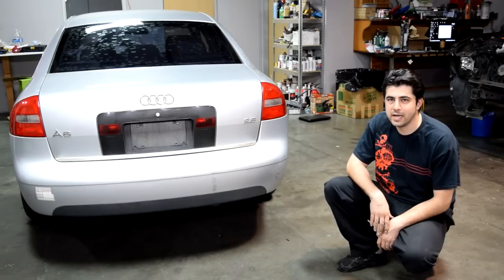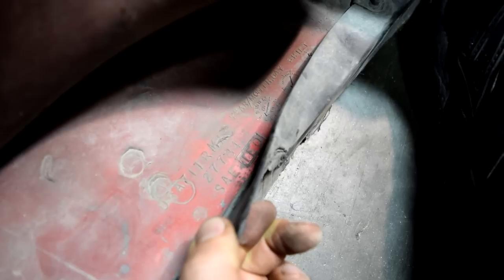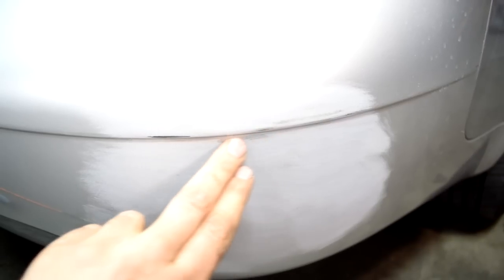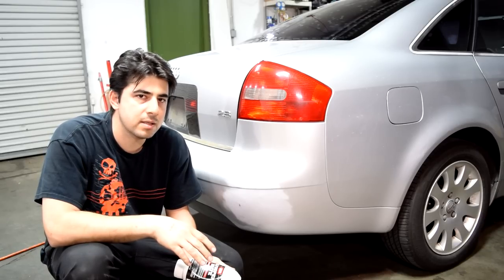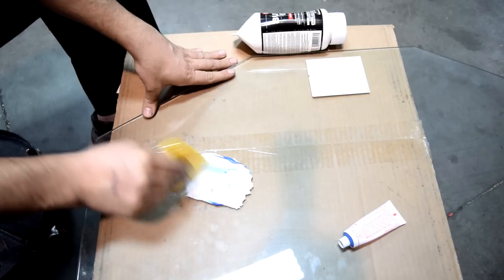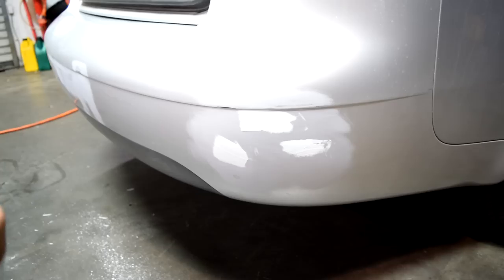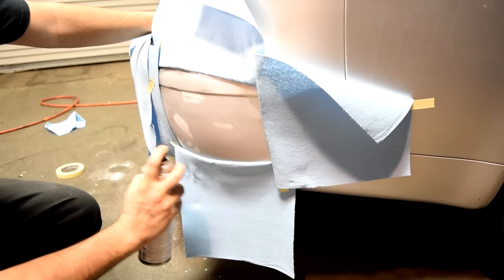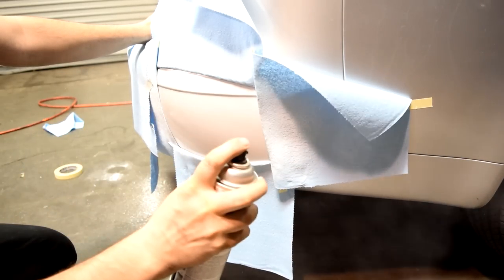How to Repair and Paint a Plastic Bumper Cover For Beginners - Part I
How to repair a bumper cover, How To: Fix a Dent in a Bumper Cover, How to fix a cracked bumper cover, How to repair a plastic bumper cover, Why kind of glazing putty to use on plastic, what type of filler to use on plastic, How to prep a plastic bumper cover for paint, How to sand and prepare a plastic bumper cover for paint.

SEM Bumper Bite
HVLP Spray Gun used In Video
Flexible Sanding Block
400 Grit Sand Paper
800 Grit Sand Paper
1500 Grit Sand Paper
Grease and Wax Remover

If this video helped you out please don't forget to subscribe, give it a thumbs up or if you are feeling generous leaving a tip by clicking the " i " button on the corner of the screen. Thank you very much for your support!